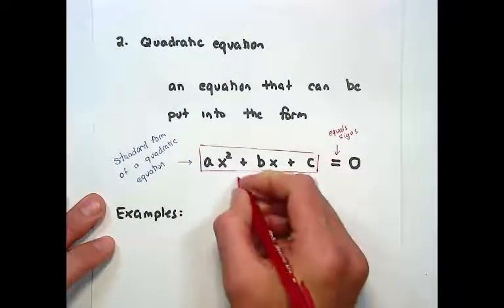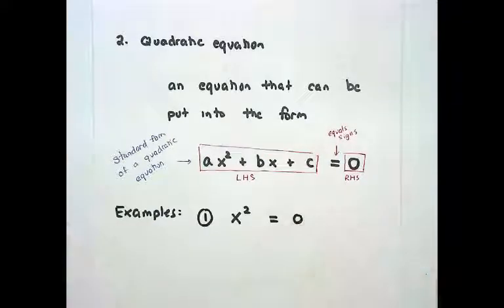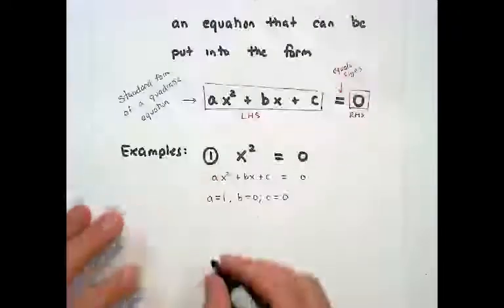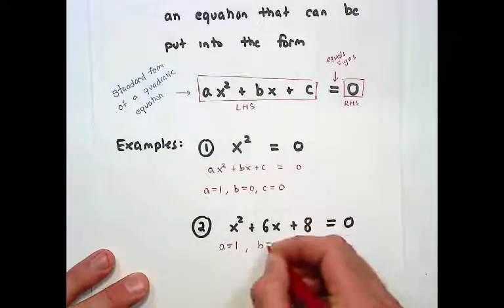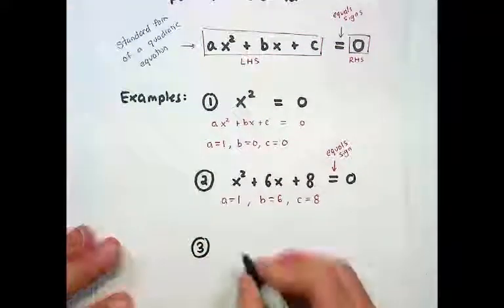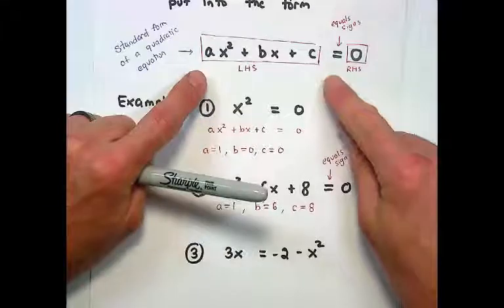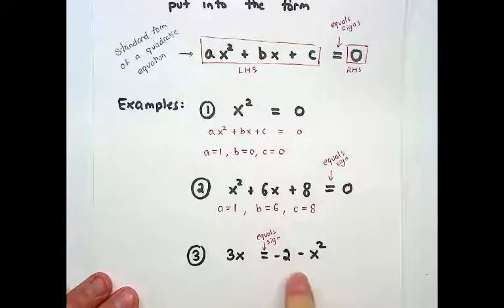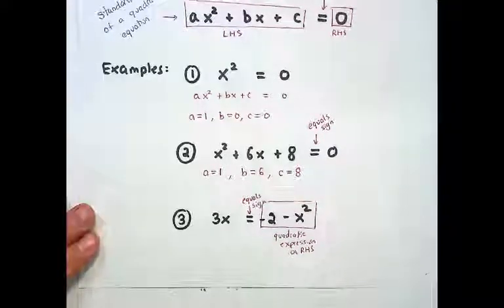Intermediate Algebra, Lesson 1, Video 14: Quadratic Equations